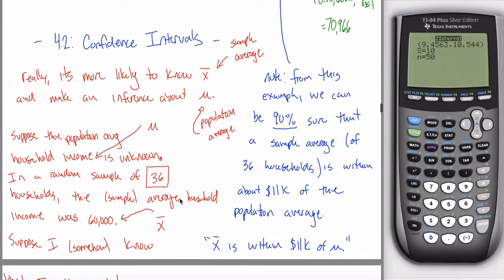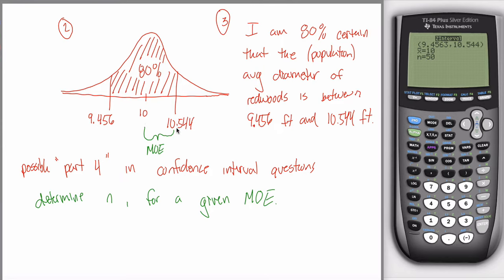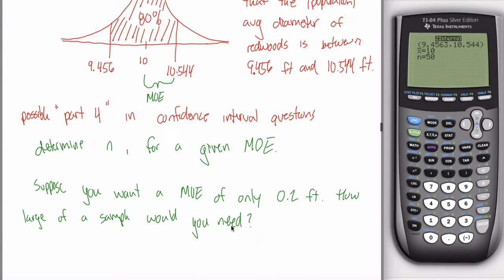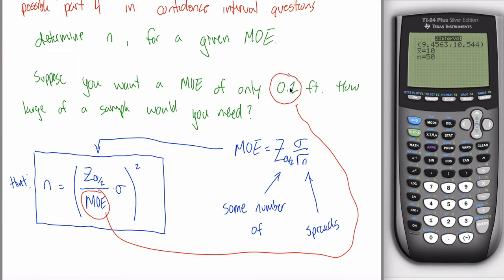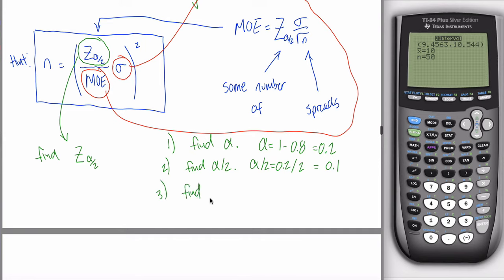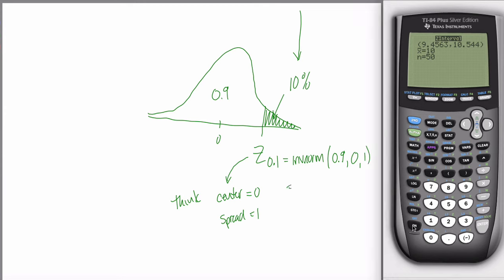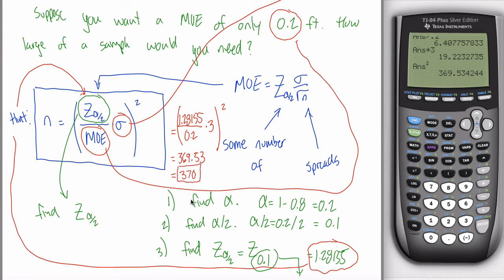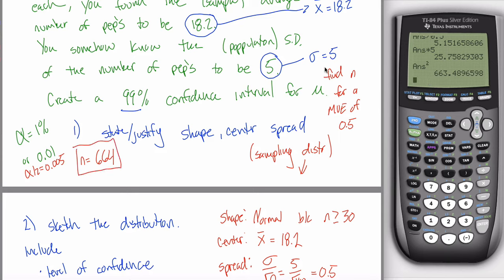Z-Interval Sample Size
Finding the sample size for a given Margin of Error, Z-interval